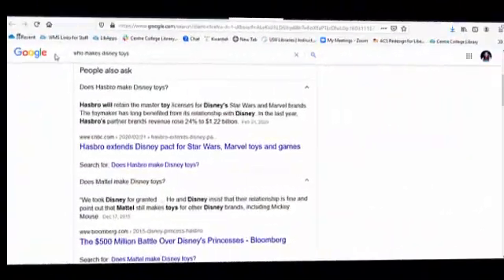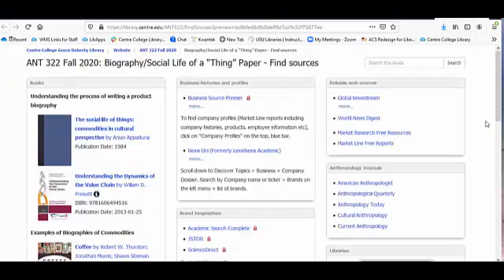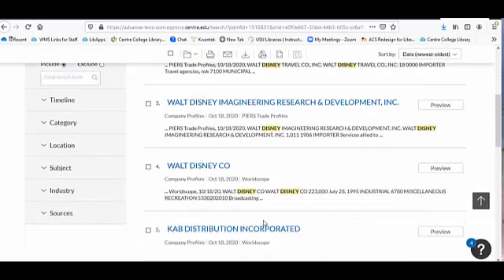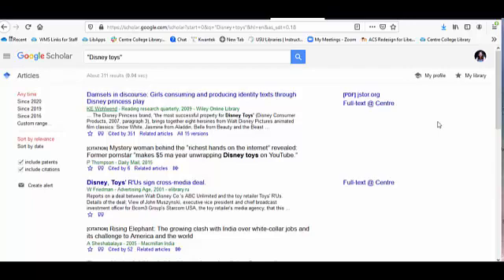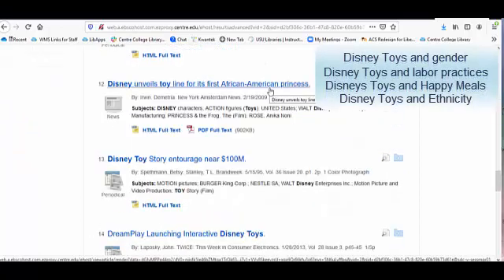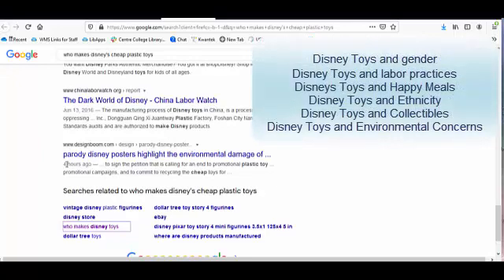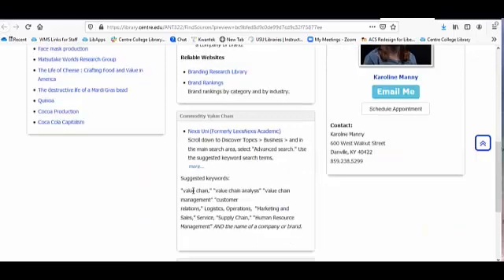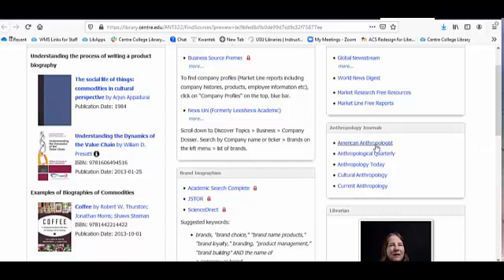ANT322 Social Life of a Thing